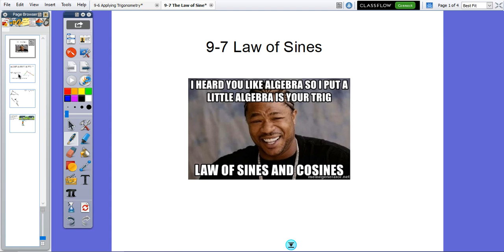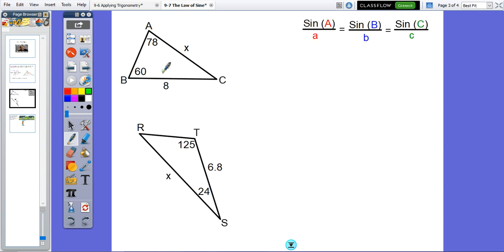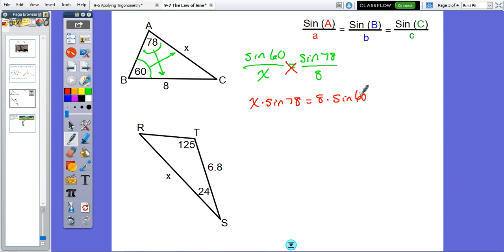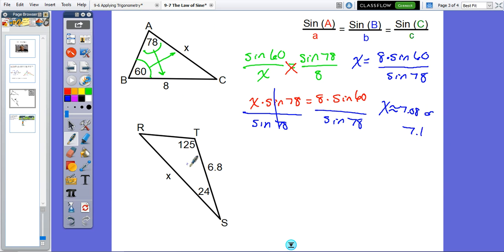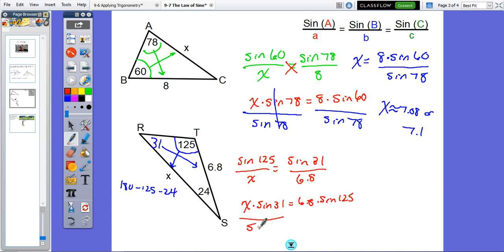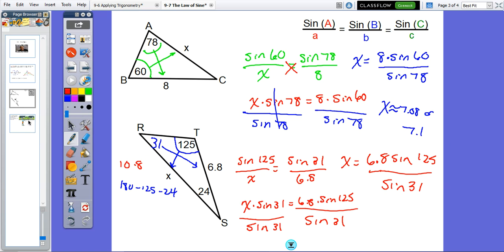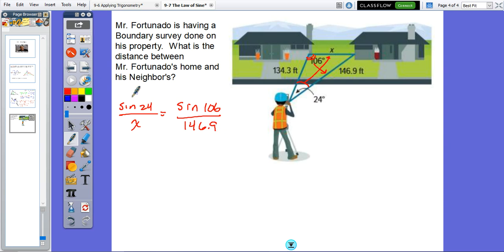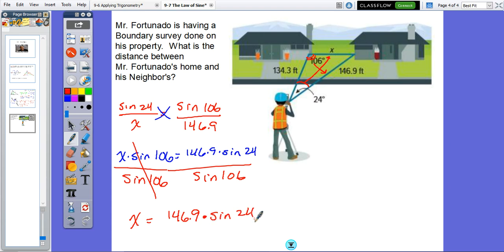9-7 Law of Sines